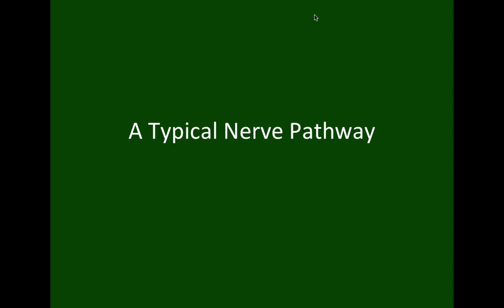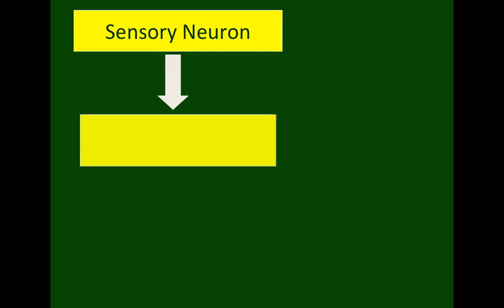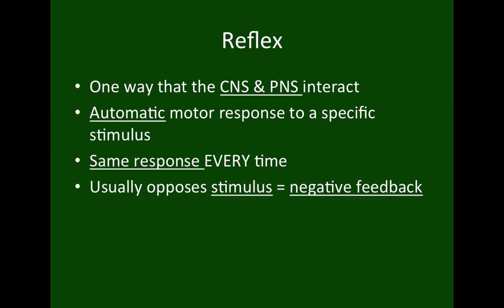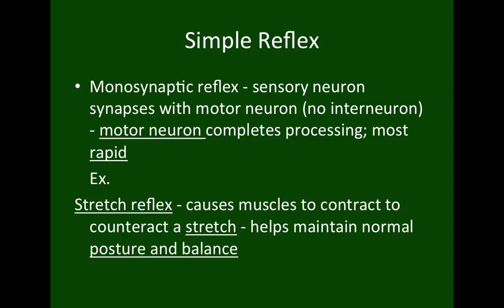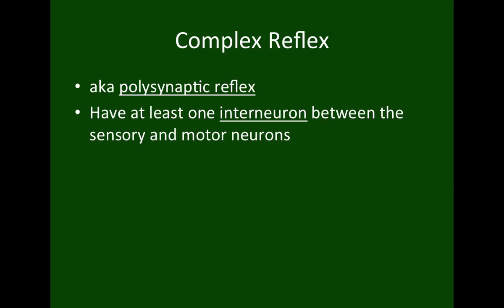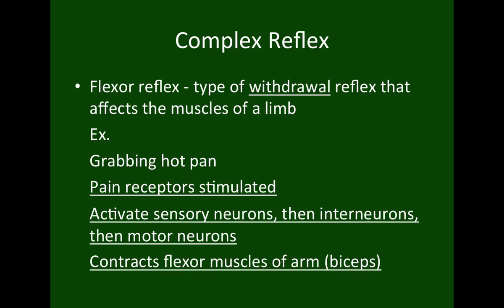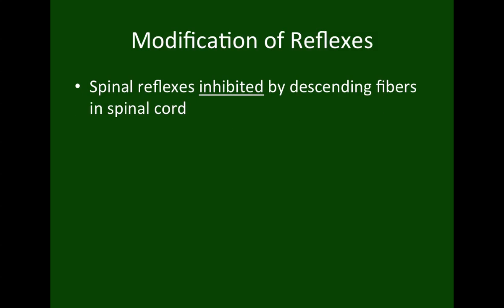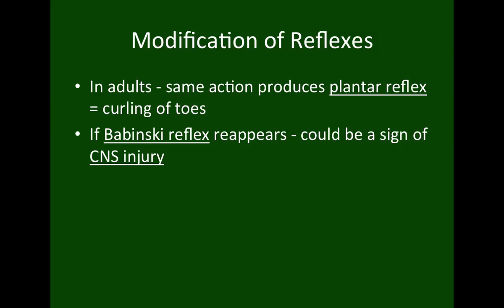Video 7 - Nervous System - Reflexes